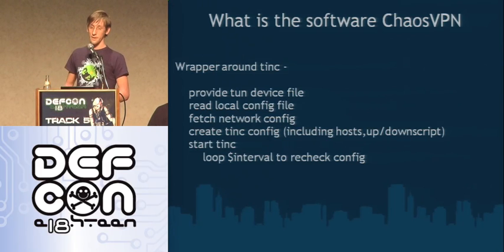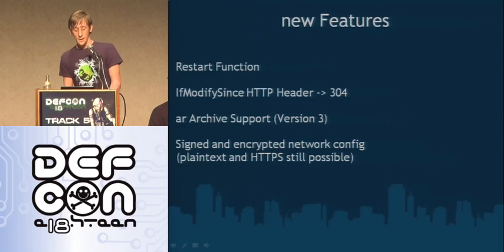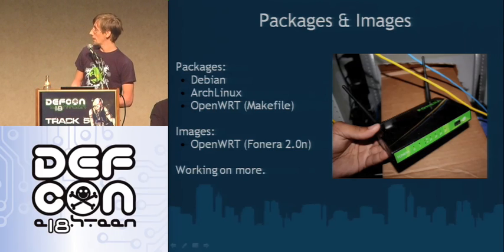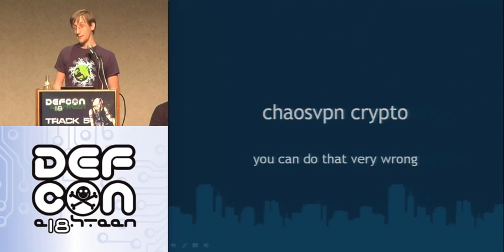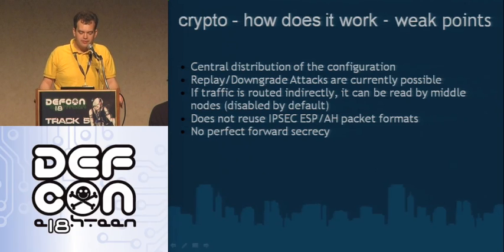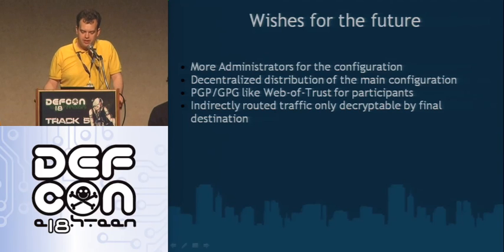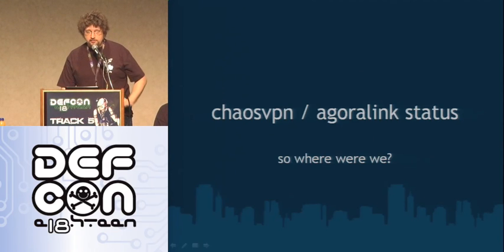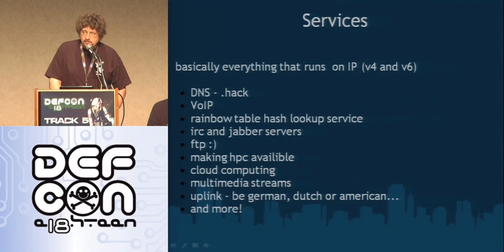DEFCON 18: ChaosVPN for Playing CTFs 2/3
Speakers: mc.fly, ryd, vyrus, no_maam

ChaosVPN - the American name is AgoraLink - is a tinc based, fully meshed VPN to connect hackerspaces and other hacker related networks for fun, sharing, learning and competition with each other.

Its purpose is to provide a trusted, private and secure network with high bandwidth, low latency, without single points of failure. The first intended usage of the network was VoIP, but it has become used for lots of different purposes - whatever works on IPv4 and/or IPv6 works on ChaosVPN. This includes our own root zone .hack. Most major Hackerspaces in Europe and America are now connected via the ChaosVPN.

To play CTF contests we decided to build a separate incarnation of this network called warzone. This network is to compete, play and learn in an isolated environment without harming anyone. We host CTF hacking contests and challenges on the network. Critical thinking, source code analysis, reverse engineering and a good understanding of networks are the abilities honed in this environment.

The talk will show the direction ChaosVPN / AgoraLink took and explain some decision points. We will show how it is built, what it does and how to integrate it in your hacker gathering space.

And then we will show how this network can be used to play CTF Games and
have some fun.